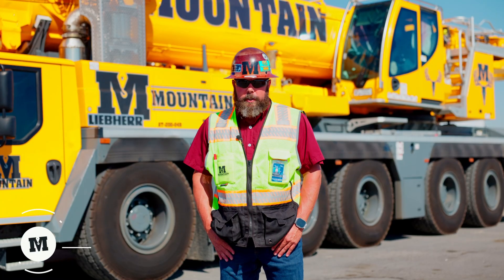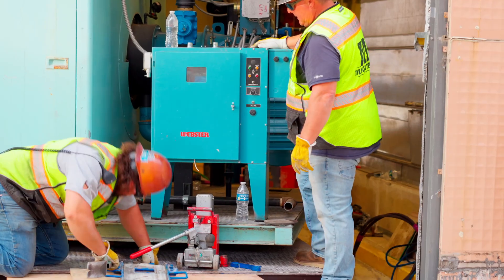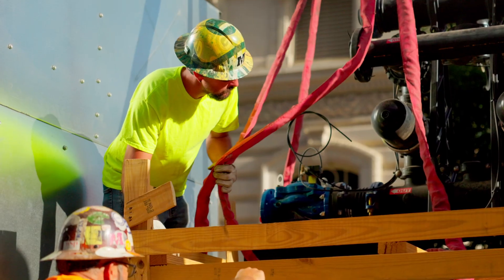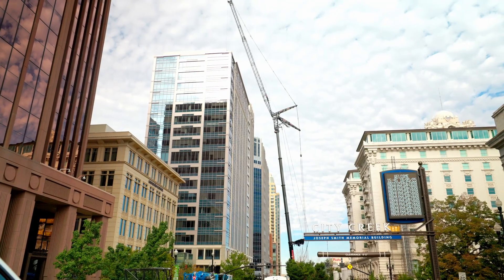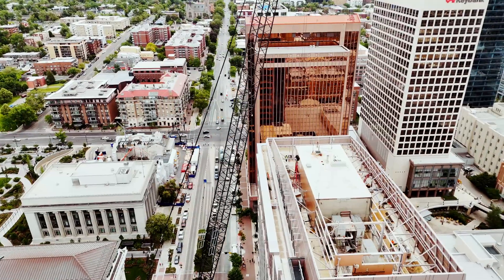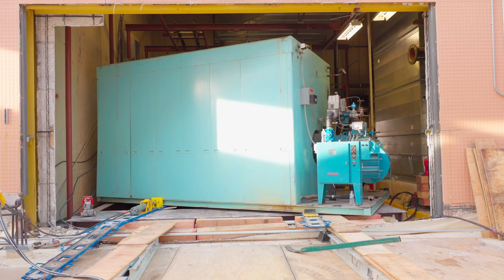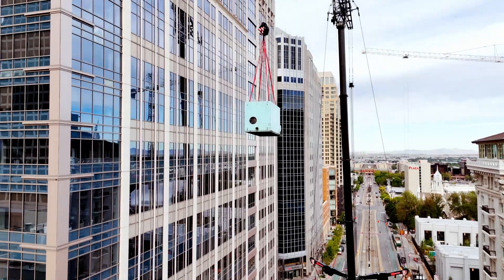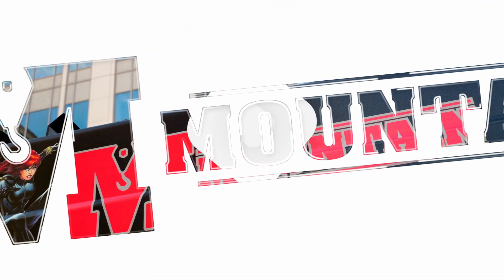Engineering Feat: Heavy Lifts on Salt Lake’s Tallest Bank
Mountain was called in for a massive specialty lift at the Zion’s Bank skyscraper in downtown Salt Lake City. This project took precision planning, custom engineering, and the muscle of our 800-ton crane to make it happen.

Working in the heart of downtown meant shutting down only two lanes of traffic while operating the crane at its minimum working distance to the building — a challenge that required exact placement and coordination.

Our jack & slide team handled the complex removal of the building’s massive 22,000 lb boilers, opening a wall, sliding them out, and positioning them for a rooftop pick. From there, our crane lifted them safely down to street level.

In addition, we removed and replaced five rooftop air coolers, showcasing Mountain’s ability to tackle specialty lifts that few companies can handle.

This project is a perfect example of what sets Mountain apart: heavy lifts, engineered solutions, and a team built for the toughest jobs.